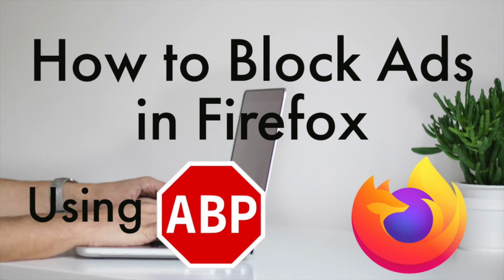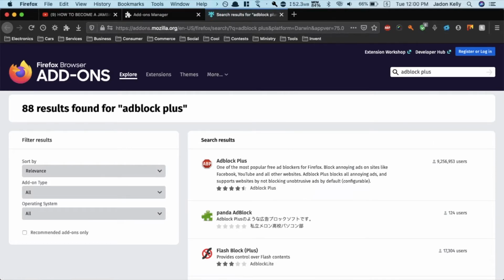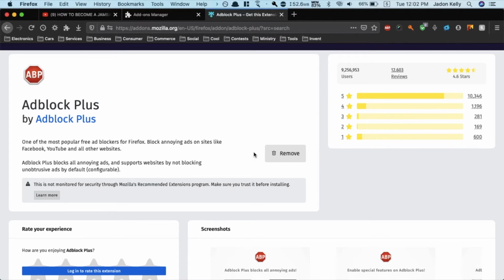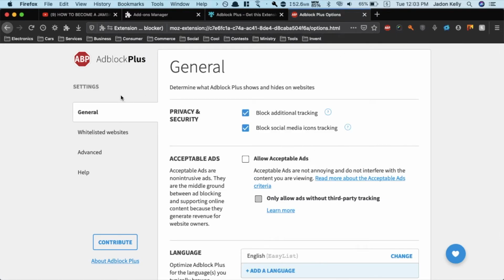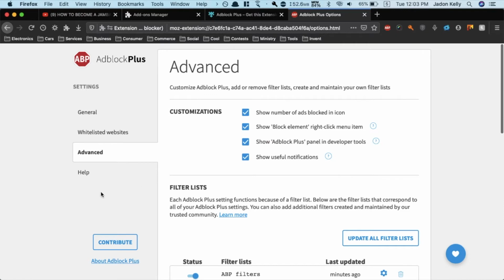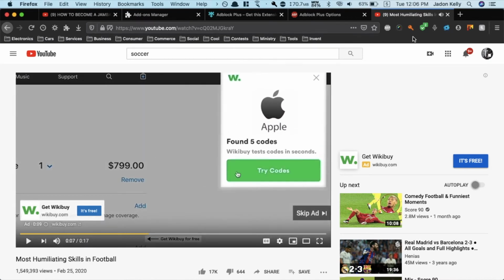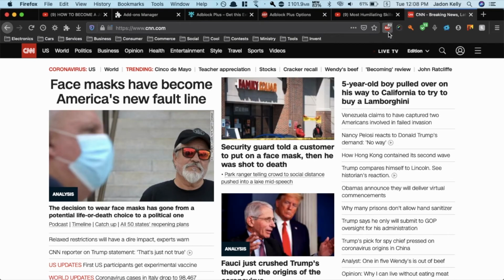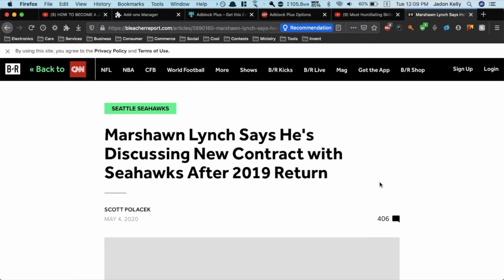How to Block Ads on Firefox – Block Ads on YouTube and Other Websites for FREE Using AdBlock Plus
Learn how to block ads on YouTube and other websites in the Firefox browser for free. This works for the Mac and PC versions of Firefox.

Note: I had another ad blocker running in the background that I had forgotten about, but this ad blocker works by itself just fine.